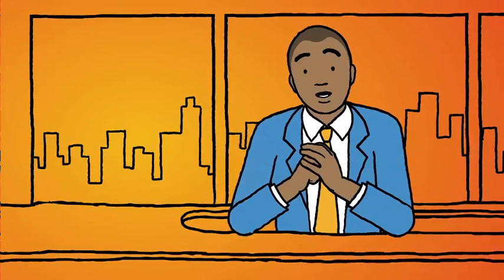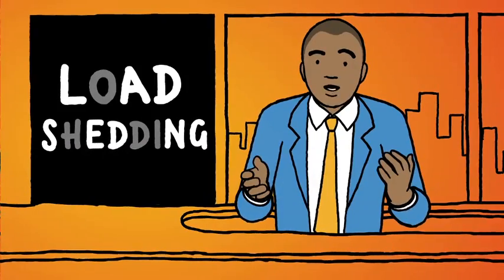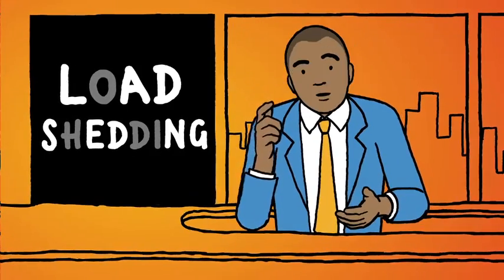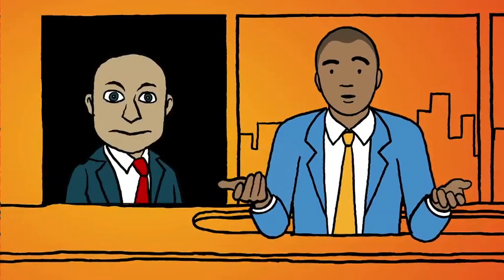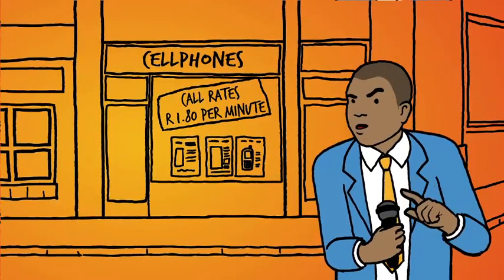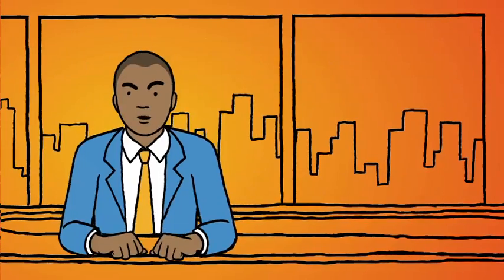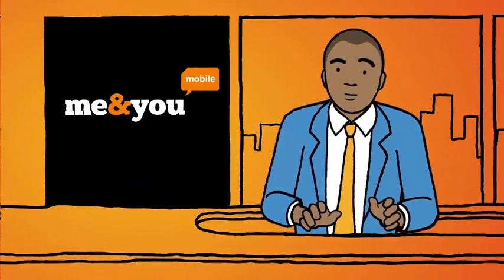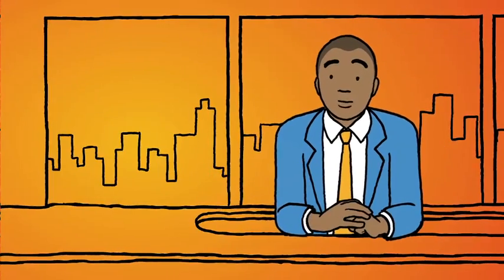Proudly introducing me&you mobile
There is hope South Africa. There’s a new SIM-only network in town, called me&you mobile.